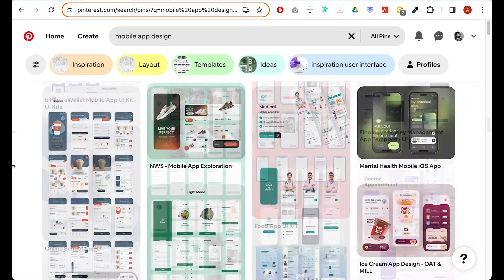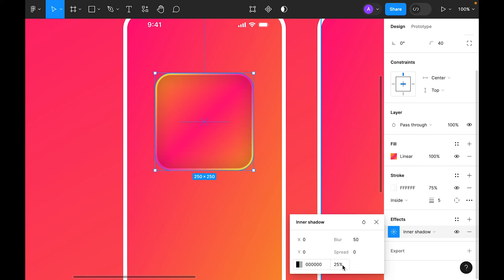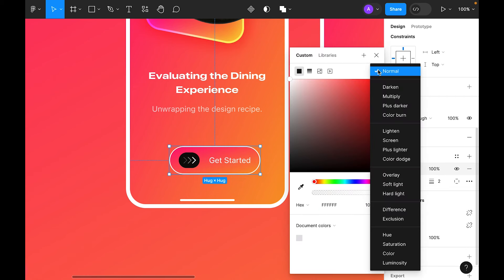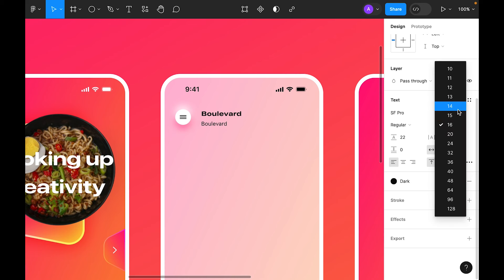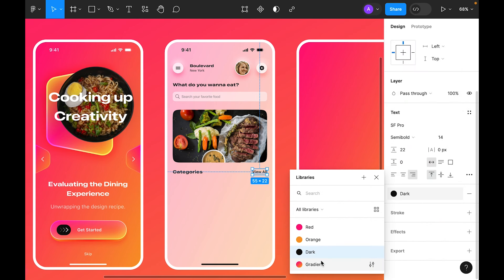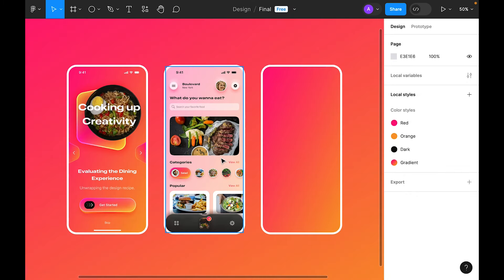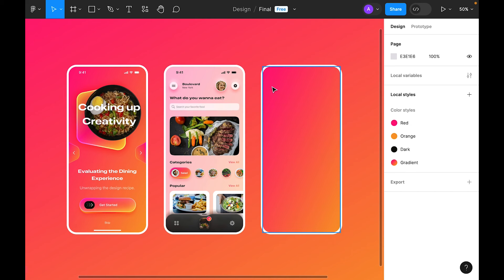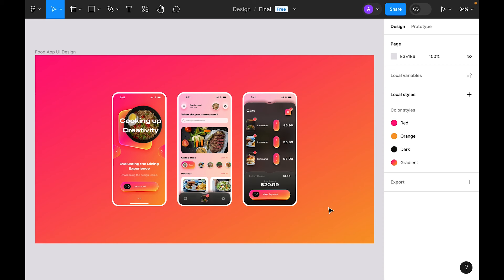Figma App UI Design Tutorial | Food Mobile App Design | UX/UI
In This Figma Tutorial for Food Mobile App Design, We’ll learn UX/UI design for mobile app in figma. I’ll design latest design trend of 2024 & show you all figma basics rules for figma beginners to learn mobile app design easily with step by step process using components, variables & repeat grids layout. For Delivery App Design part ill make separate video to show the complete food delivery process.
I’ll do this food app UI/UX design with help of using these websites to make it modern. Perfect branded food app.
For Inspiration Dribbble & Pinterest.
For Imagery Pexels & Unsplash,
For Color Scheme Colour hunt & Coolors.